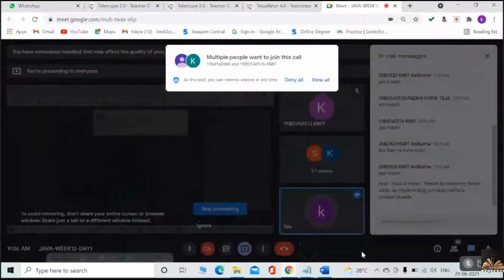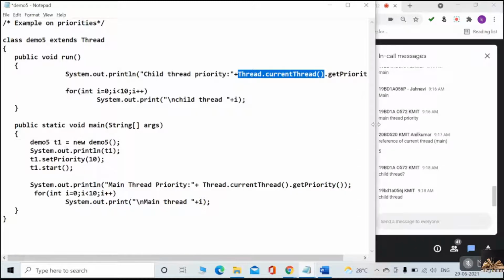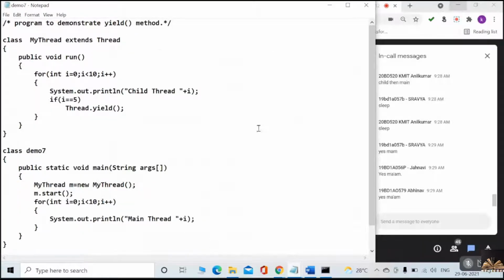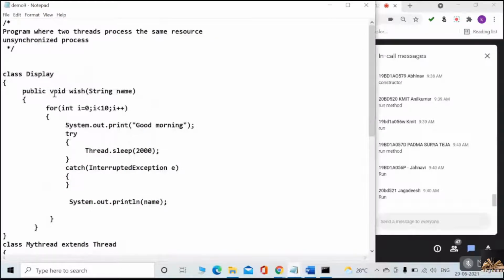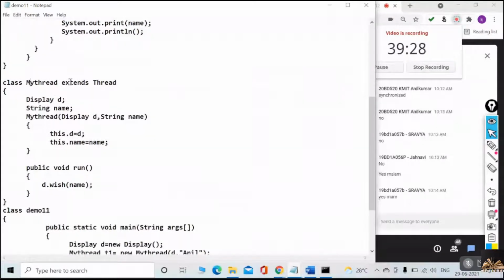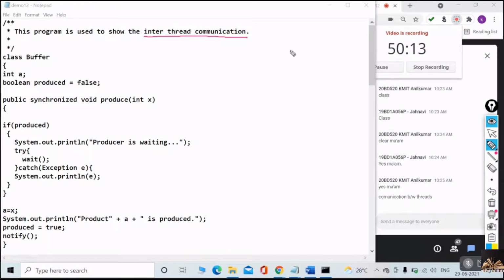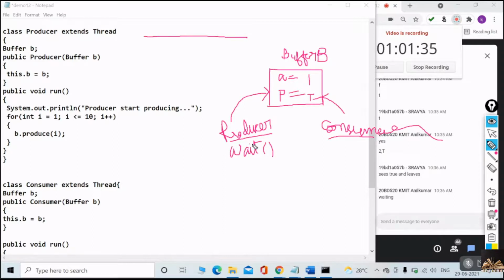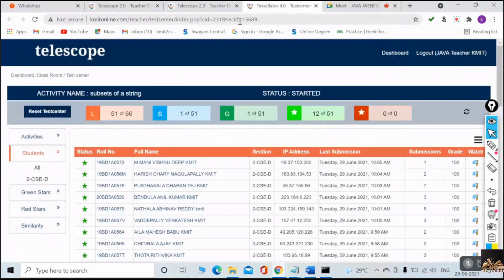32. JAVA unit 3 (JNTUH 2-2) 29-06-2021